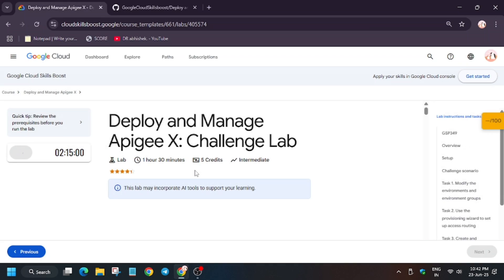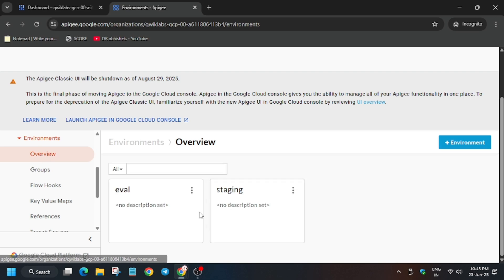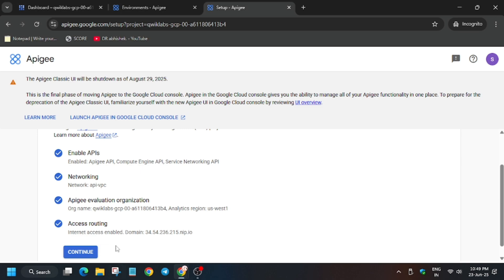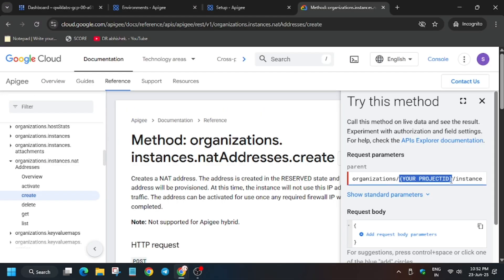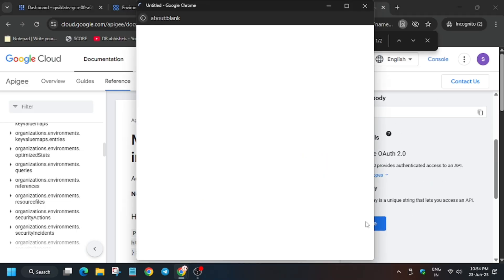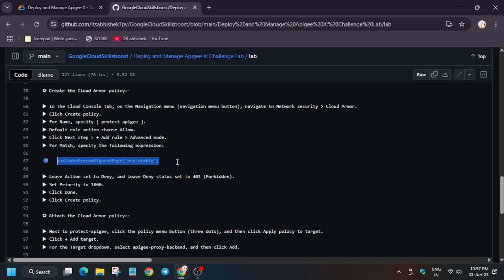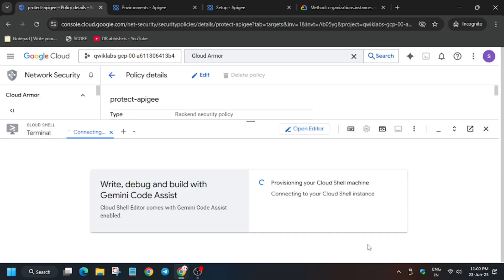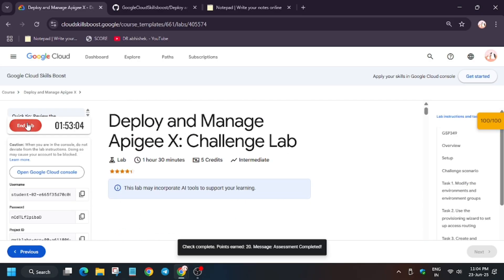Deploy and Manage Apigee X: Challenge Lab | GSP349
🔍 Common Queries
qwiklabs
arcade facilitator